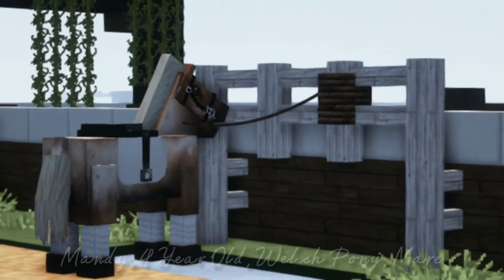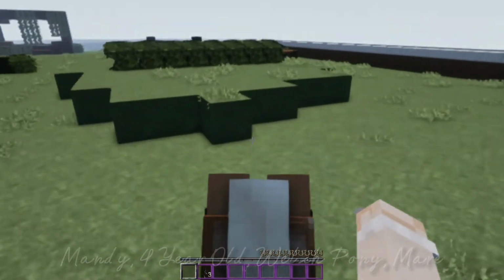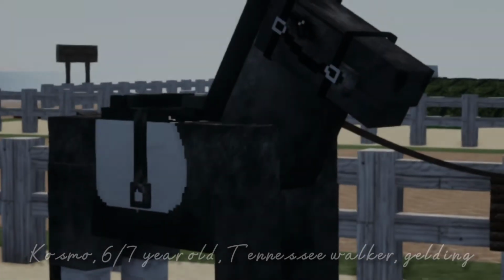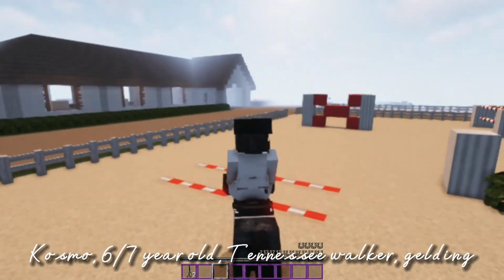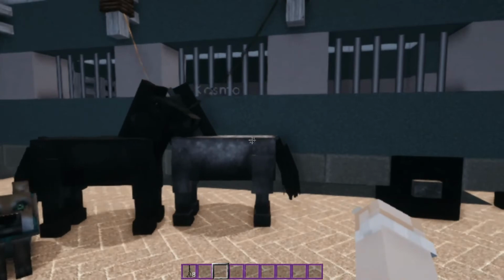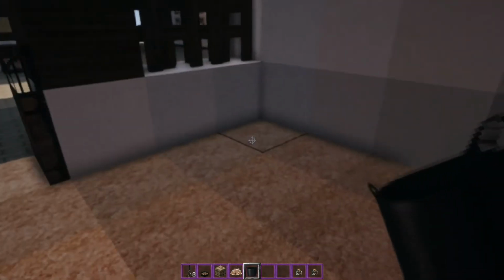Trying Horses! | Meet My New Horses 🐴 | Minecraft Equestrian Roleplay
Goodbye Piper! 🤍

The pack I used in this video, was a pack from the beloved Minecraft horse server! Equestriworlds. I do recommend it. I CANT give out the link, but if you go ahead and join the server the amazing staff will help you with all that.

These aren’t the links TO the packs, but it’s where you can get them. By simply joining the server and asking staff. This isn’t in any way an “advertisement” these are just servers and packs, I enjoy dearly! Thank you:-)

- I use CapCut. It’s available for apple, and andriod Devices.

What version do you play on?
- I play on Minecraft Java 1.12.2
(Java is the computer version!)

Which shaders?
- I use the sildurs vibrant lite! I do recommend if you have a slow device like myself.

Which pack?
- as I mentioned, the equestriworlds pack!